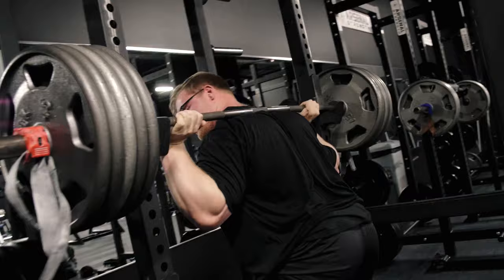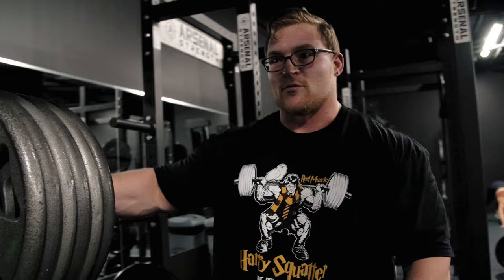Harry Squatter Power Leg Day - Nick Gloff & IFBB Pro Justin Jacoby